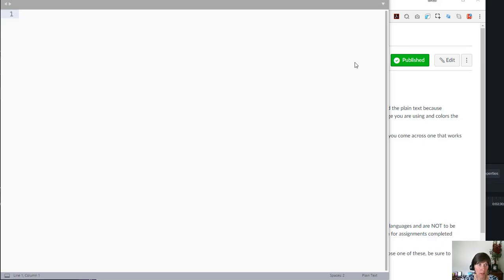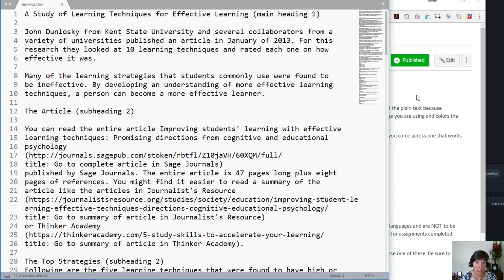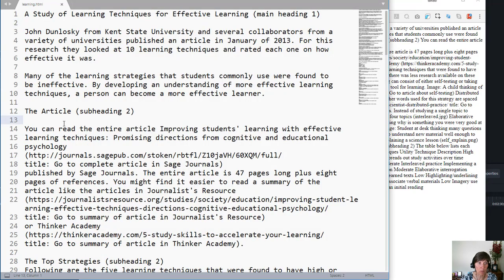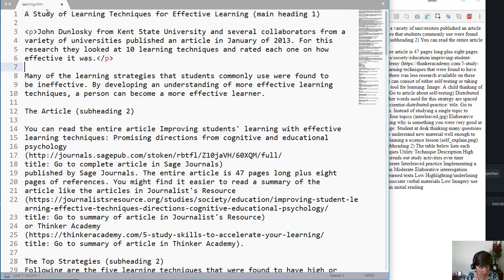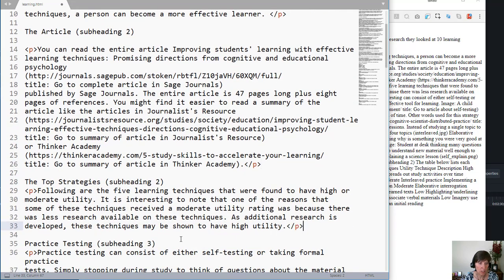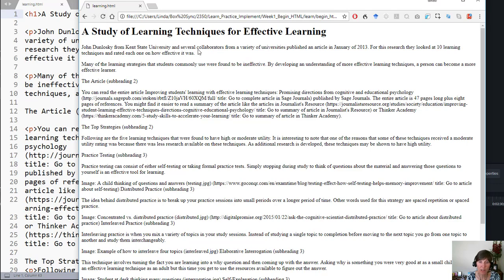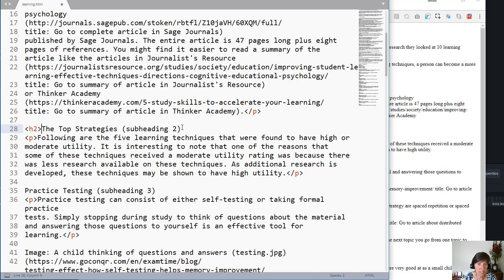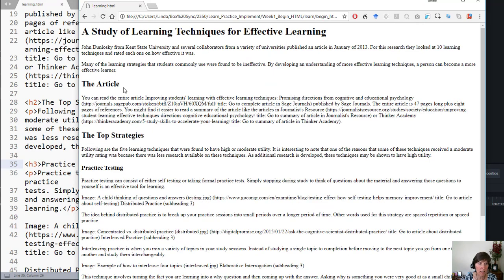Begin HTML Learning Activity, Part 2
Learn how to add HTML elements starting with the p tag and the h1 to h6 tags.